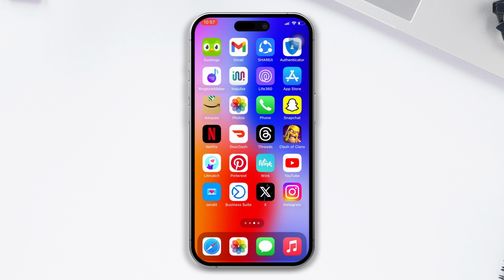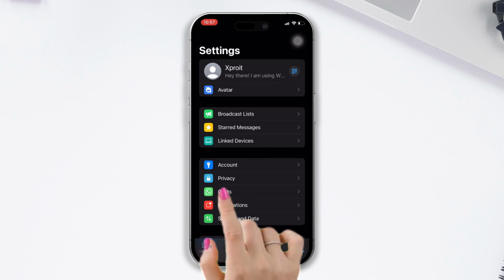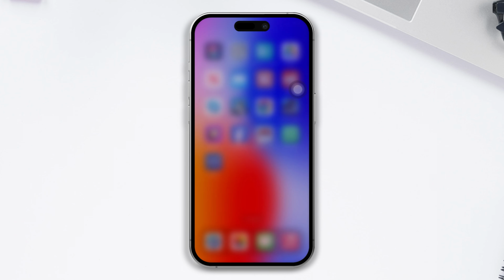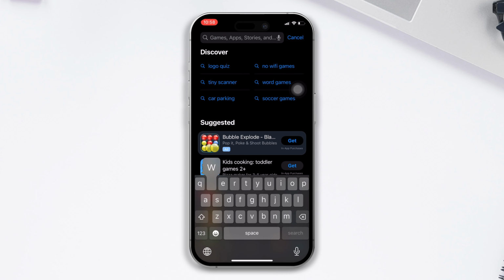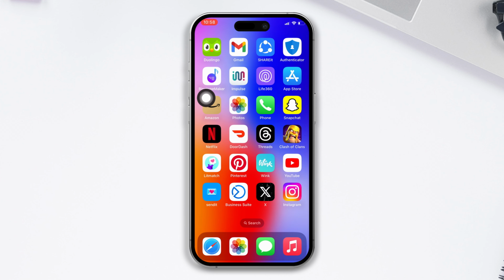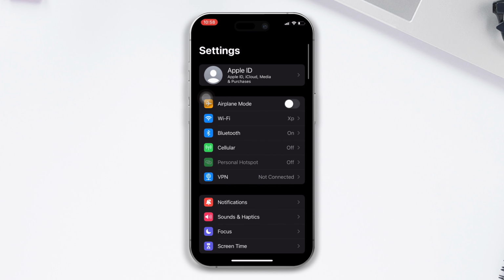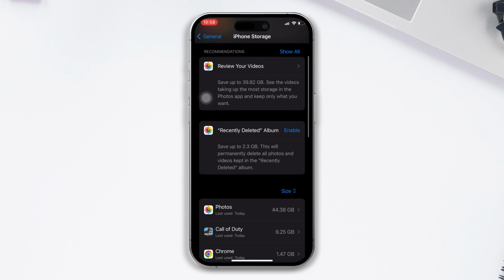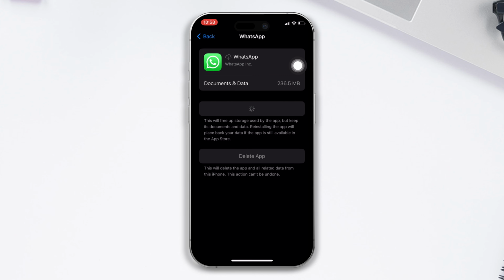How to Solve WhatsApp Profile Picture is Not Showing on Other Devices | WhatsApp DP Cannot Be Seen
Are you facing an issue with your WhatsApp profile picture is not showing on other devices? Don't be upset. In this video tutorial, I'm going to guide you on how to fix your WhatsApp profile picture that is not showing to others. If you're observing that your WhatsApp no profile photo problem or your WhatsApp profile picture disappeared to other devices. Follow this video to get an easy solution.

You may be thinking 'Why profile picture is not showing? How to solve the WhatsApp profile picture problem?' This video will help you to learn how to overcome WhatsApp profile picture errors. Watch this video till the end, and follow my step-by-step process.

00:01- Video intro
00:23- Solution 1: WhatsApp privacy setting
00:40- Solution 2: Update WhatsApp
00:56- Solution 3: Offload WhatsApp
01:17- Solution ending